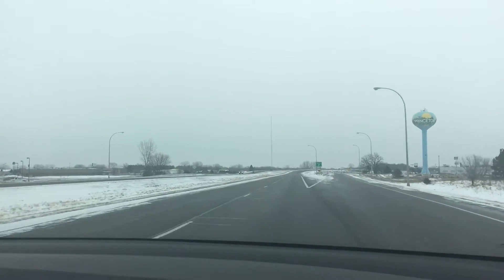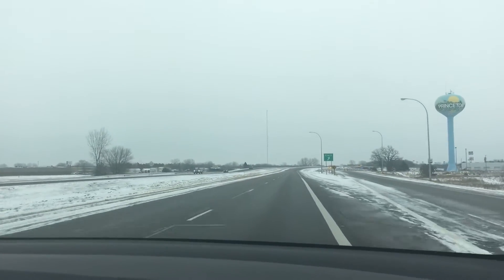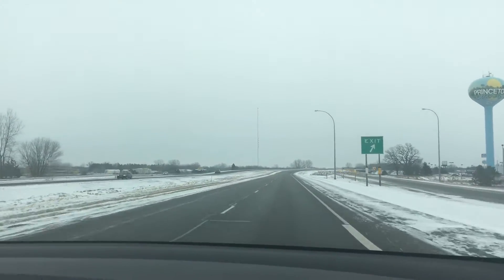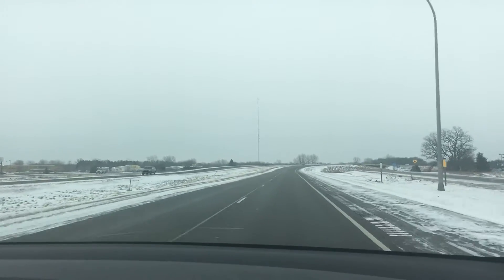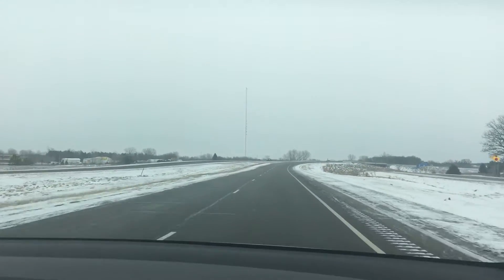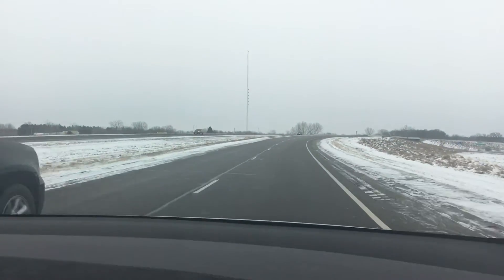Tesla Model X Autopilot Jan 2017